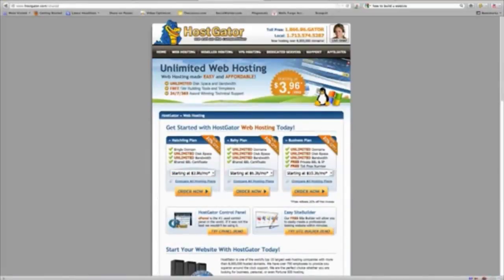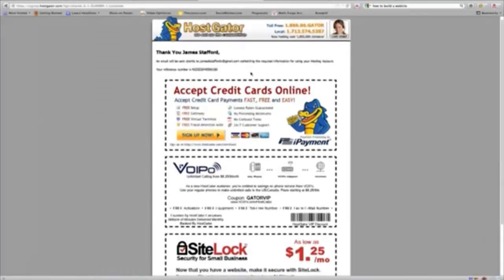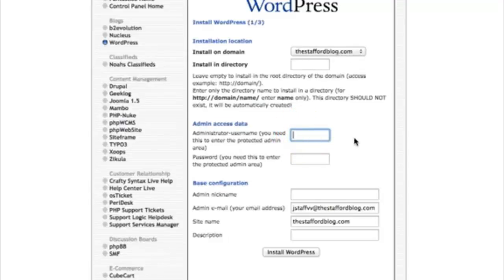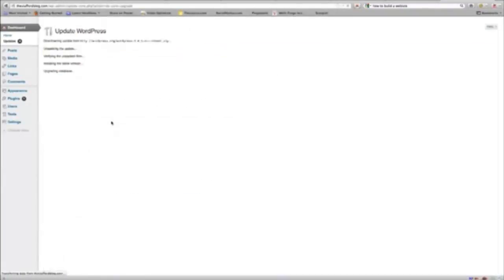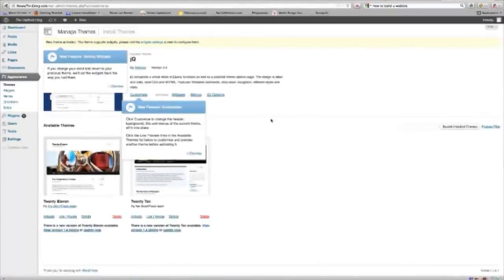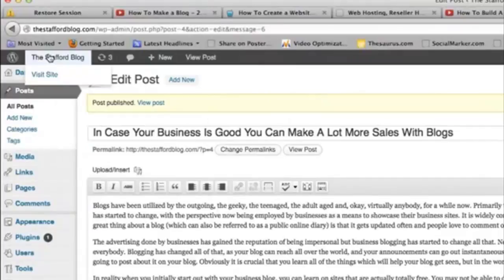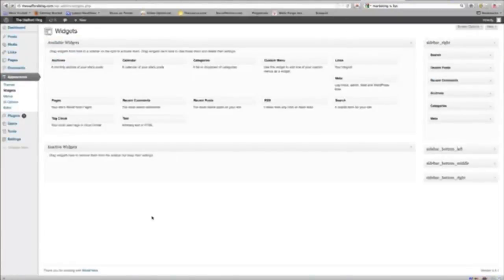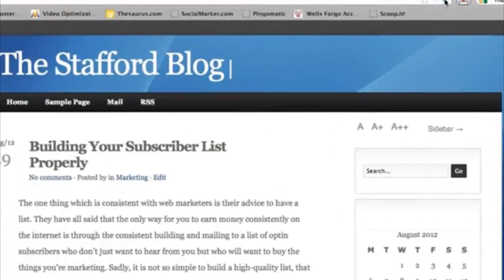How To Create A Blog With Wordpress - How Do You Start A Blog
To know how to create a WordPress marketing blog, you can get some general help from the WordPress website itself. But before you actually start adding content to your blog, you must first go through many steps of preparation. Below are outlined the basics to set up the proper structure to maximize the effectiveness of your blog:

1. Get your own domain name. There are many registrars online where you can purchase your own domain name. Most of them are under $10 per year, excluding additional features like privacy. There is one I am aware of that includes privacy, saving a few more dollars right up front. That registrar is 1and1.com. Whoever you choose, be sure to pick a good name that reflects the theme of your future blog.

2. Get your hosting account. Next, you will need to get a hosting account somewhere. Again, there are many great ones, but try to find one that offers affordable prices with unlimited capacity. That way, if you get really excited about blogging and perhaps building additional blogs and websites in the future, you won't have to worry about your bandwidth. One of the top host companies that meets that criteria is Host Gator.

3. Change your DNS. At this point, you'll have to go back to your registrar and change the Domain Name Server (DNS) to point your new domain name to your hosting site. There are usually simple directions for accomplishing this found in the help section of your registrar's website, or you can call their customer service for help.

4. Upload WordPress on your hosted domain. If you get one of the professional hosting accounts, they will come will an administrative center like a control panel which will include Fantastico so can easily upload WordPress with a few clicks. It's mostly an automatic process.

5. Customize your blog. Now you are ready to find a "theme" that you want for your blog. There are many free templates to choose from. You can search within WordPress or do a search on the Internet for themes. Once you find one you like, you will upload it and then go through the setup for that theme.

6. Complete settings for your blog. From within your WordPress admin panel, you will complete settings and add additional functionality to your blog such as plugins and other widgets.

7. Design structure for your blog. This is the final step before you actually start adding content to your blog. To be most effective for the search engines and the your human visitors, the pages and content needs to be carefully planned. One structure often recommended is the "silo" structure with top tier keyword pages that cascade down into related and more specific topics.

Remember, after you learn how to create a WordPress marketing blog for business purposes, your primary purpose is to deliver valuable content and capture leads so you can continue your marketing while building trust. You can offer your products and services at a later date after you have built a foundation of trust. A well-structured blog with regular posts will start to get more traffic and ranking in the search engines. It will be the centerpiece of your marketing efforts that will pay you dividends over the long haul. It is your real estate on the Internet. Build it carefully and thoughtfully and you will be creating a valuable asset.

First off, the steps I outline here are for blogs that are hosted by an actual hosting company. Not the free blogs you can start on various platforms such as WordPress.com or blogger.com or Tumblr.com etc... These are all fine to use but this means you won't really have 100% control over your blog and its customization. Remember, the "Free" blogs are actually hosted on a platform you have no control over... PERIOD!

If you're serious about starting a blog, let's get serious about doing this correctly. I'm going to outline the 3 easy steps below that will have your own blog up and running within about 30 minutes. Of course this will depend on how well you can follow directions. If you were to ask me to start a blog from scratch, I can do it within about 8 minutes flat. It's super easy once you learn. It's like riding a bike. once you learn you'll always be able to jump on a bike and ride.

OK, no more wasting time here. Let's get started:

Step #1: Set-Up A Hosting Account

Setting up a hosting account is the first crucial step in starting a blog. This is the place that will host (or store) your blog. The most common name I bet you may think of is probably...